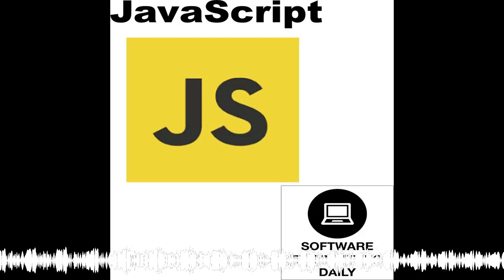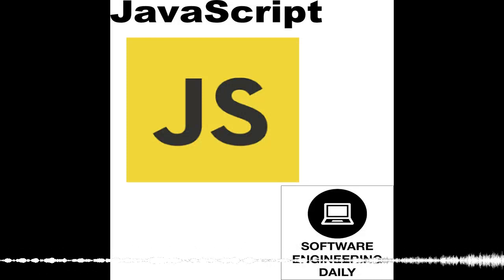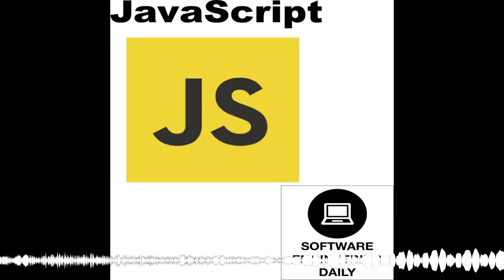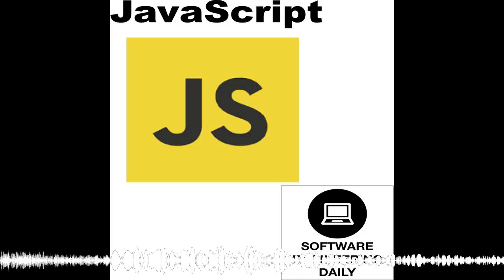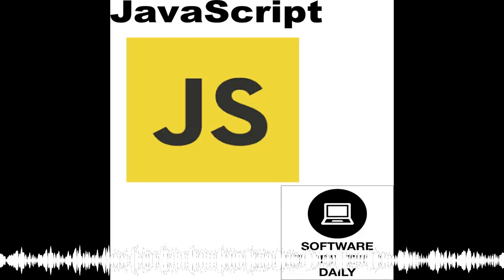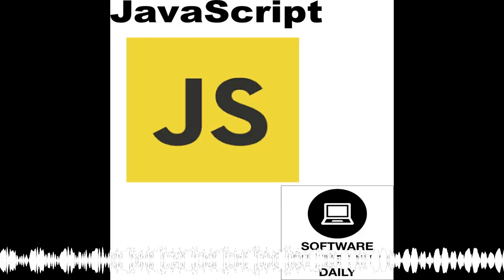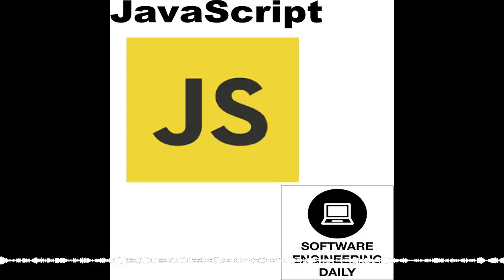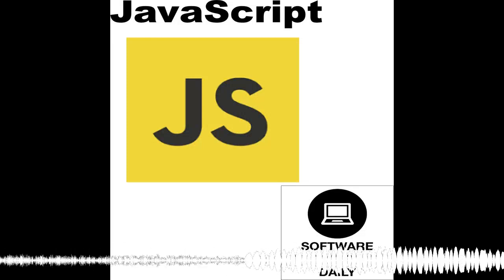The Future of React Native with Brent Vatne and Adam Perry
React Native has unlocked native mobile development to web engineers who may now apply their skills to build iOS and Android applications in JavaScript. For the first time, cross platform JavaScript-based applications feel as if they were written in the native language of choice for the platforms.
Businesses who choose to adopt React Native for their native app development also see great benefits such as the ability to push new JavaScript code without going through the app store review process, and the ability to share code and business behaviors across the iOS and Android platforms.
Expo is building a cross-platform native runtime for React Native. Expo brings the benefits of deployment and iterative development to native without sacrificing any user experience costs. Expo plans to do this with their native SDK, custom development environment, and tools built in collaboration with Facebook like create-react-native-app.
React Native has the incredible potential to revolutionize all user interface development with its core set of cross-platform UI primitives, and React’s popular declarative rendering pattern. So in this episode Brent Vatne and Adam Perry join Caleb Meredith to first discuss Expo and the future of React Native to try and answer the question: can React Native become the one UI framework to rule them all?

Oracle Dyn provides DNS that is as dynamic and intelligent as your applications. Dyn DNS gets your users to the right cloud service, CDN, or data center, using intelligent response to steer traffic based on business policies, as well as real-time internet conditions, like the security and performance of the network path.

SparkPost provides email delivery services for apps and websites with offerings from free, self-service start-up accounts to sophisticated enterprise support and services. Try SparkPost and send 100,000 emails/month for free

Incapsula can protect your API servers and microservices from responding to unwanted requests. and get a month of Incapsula free. Incapsula’s API gives you control over the security and performance of your application–whether you have a complex microservices architecture or a WordPress site, like Software Engineering Daily. Incapsula has a global network of over 30 data centers that optimize routing and cache your content. The same network of data centers that are filtering your content for attackers are operating as a CDN, and speeding up your application. and check it out.